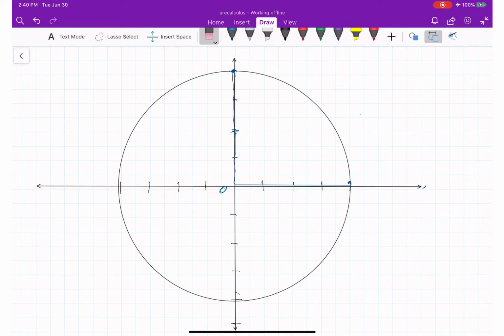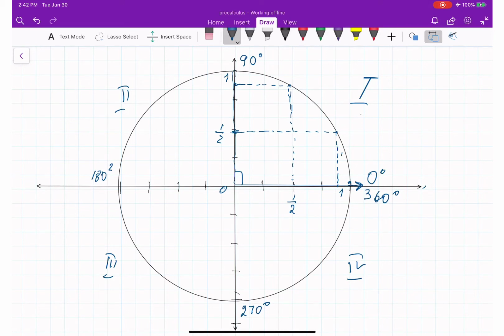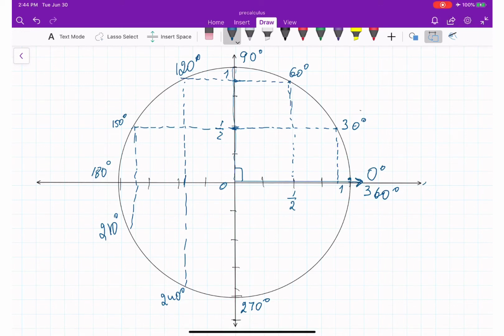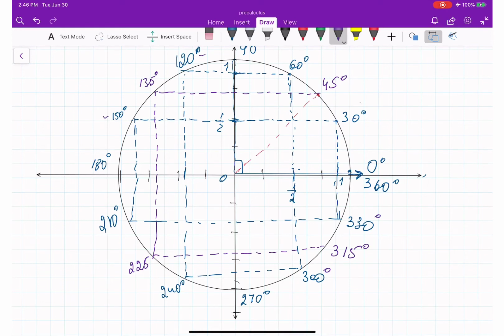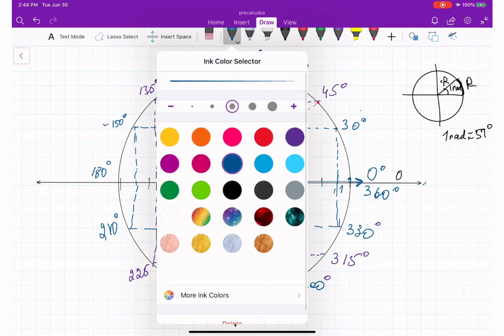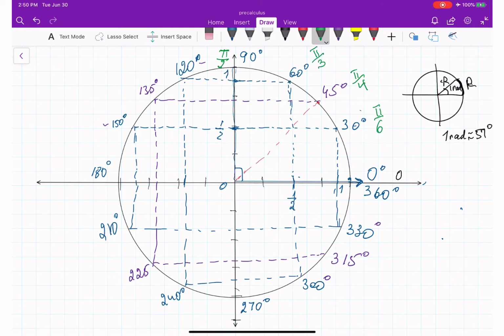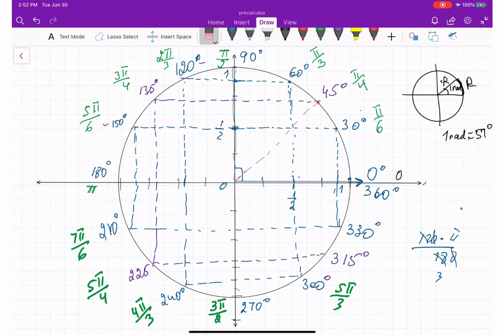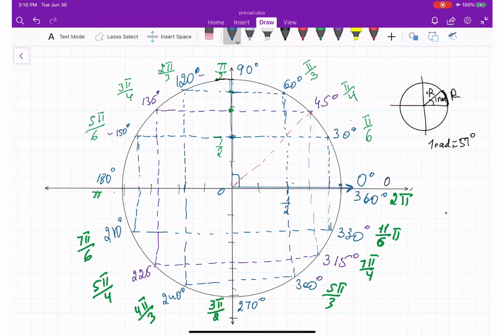Precalculus: Unit Circle Part 1 of 3